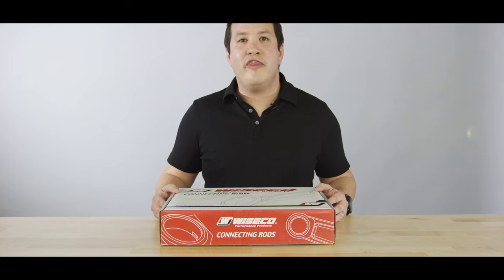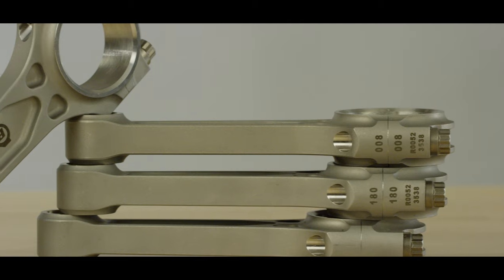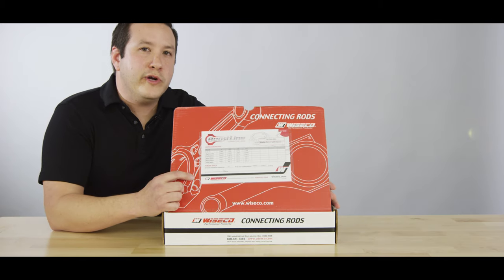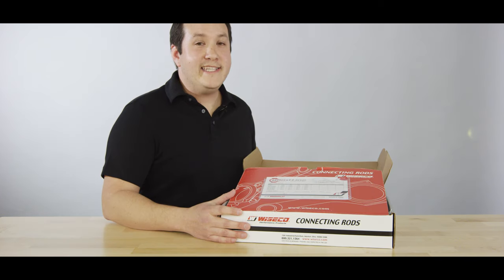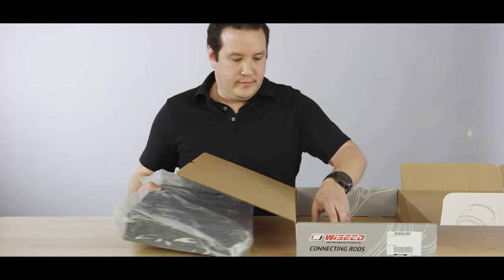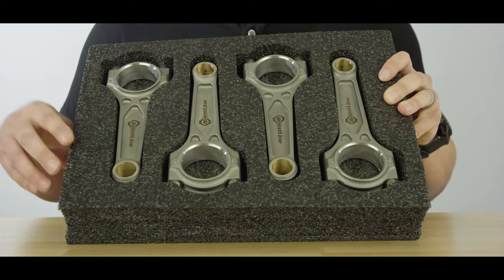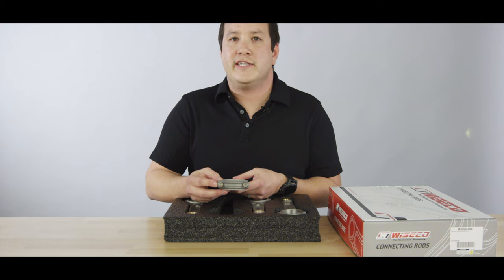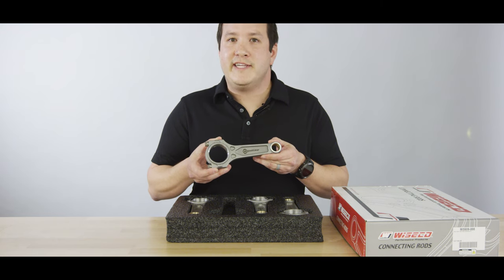4G63 1000hp+ Capable BoostLine Connecting Rods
Building a 4G63 with a 22mm pin? Check out Boostline's 1000hp+ capable connecting rods, featuring an all-new 3-pocket design that has a 60% increase in bending strength over H-beam designs!